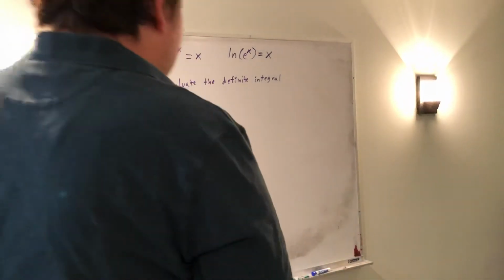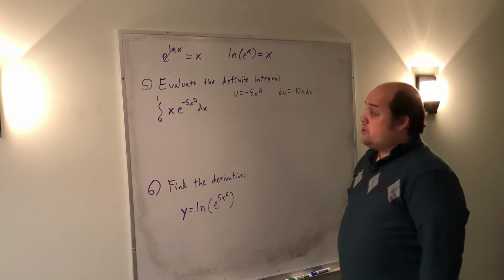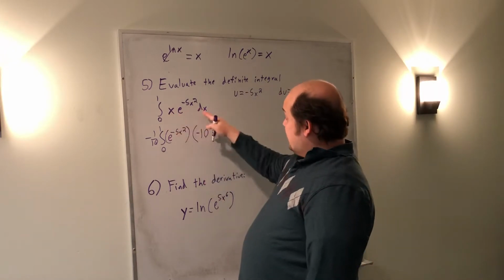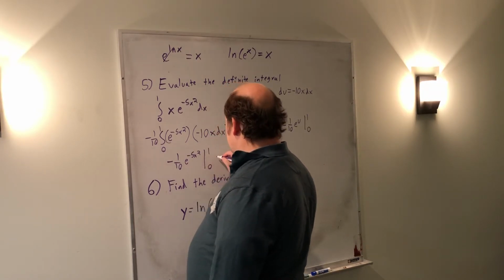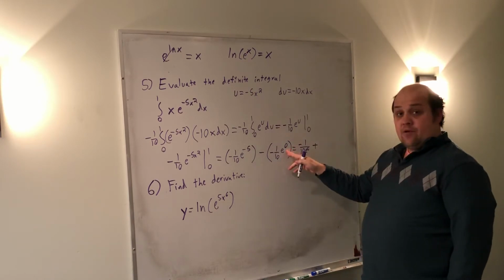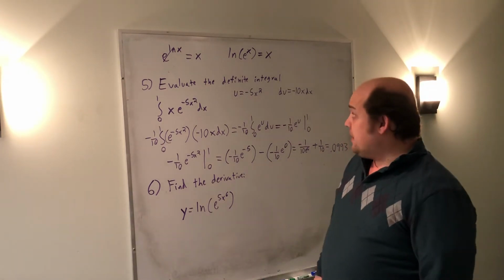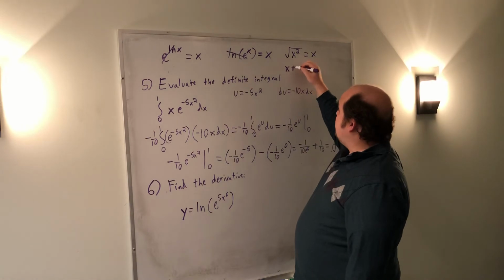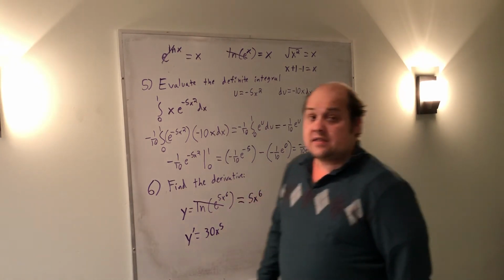MH201 Logarithmic and Exponential Functions part 5